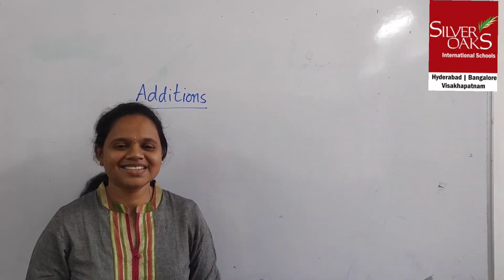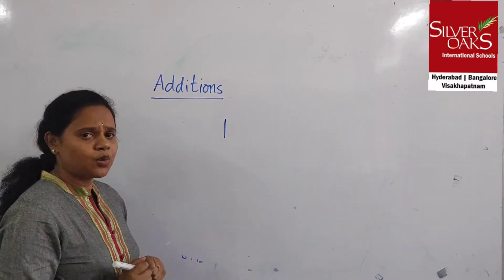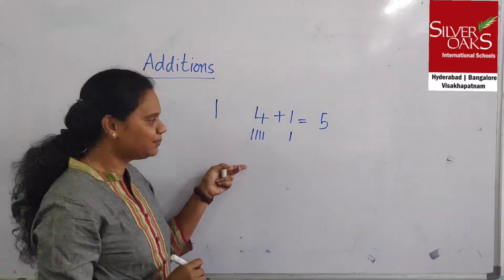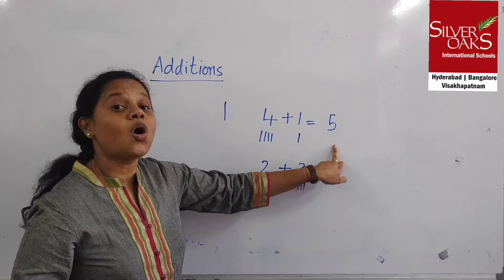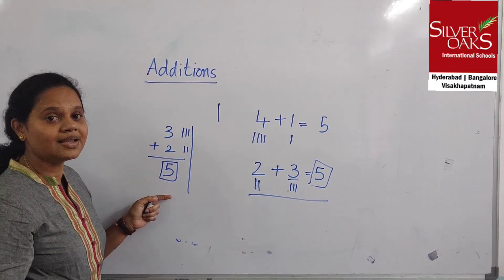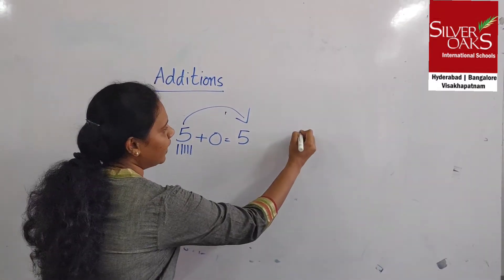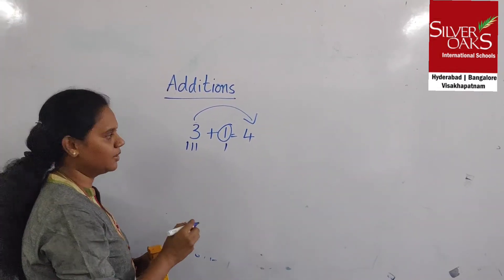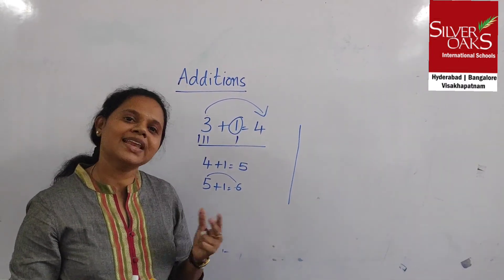18th June Math Video